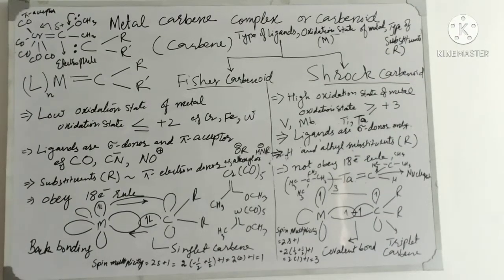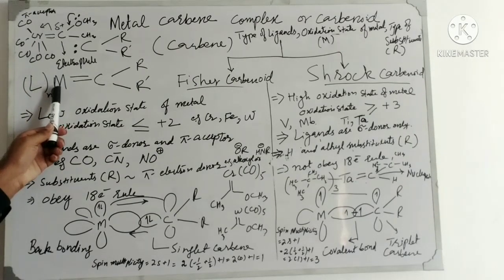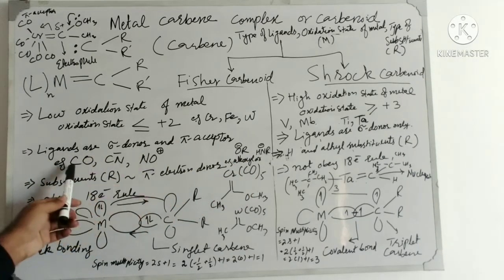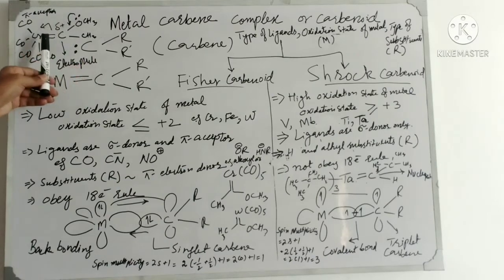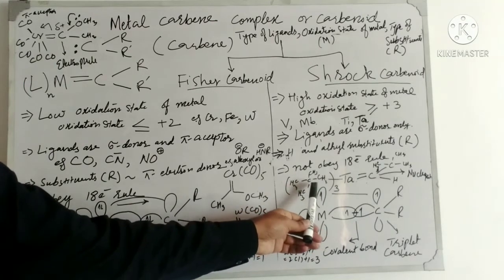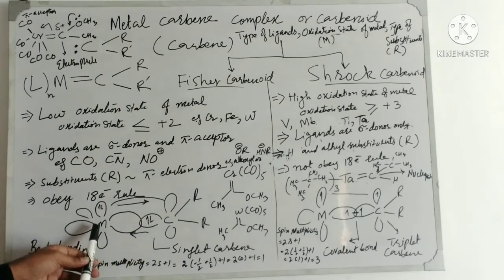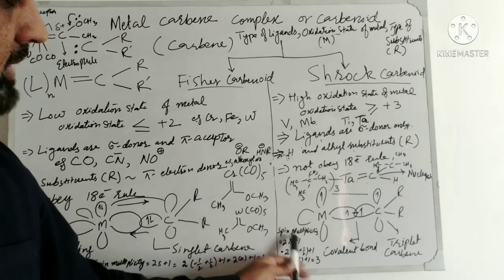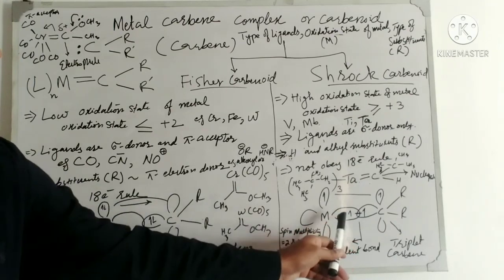Fischer carbenoid and Schroc carbenoid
Metal carbene complexes